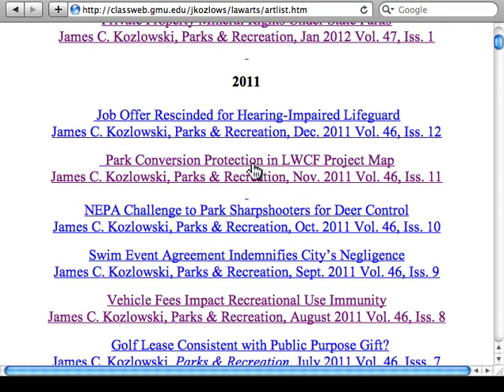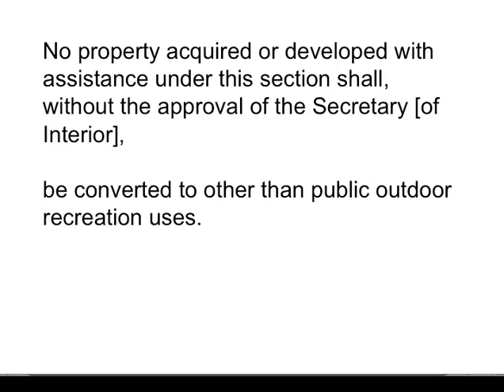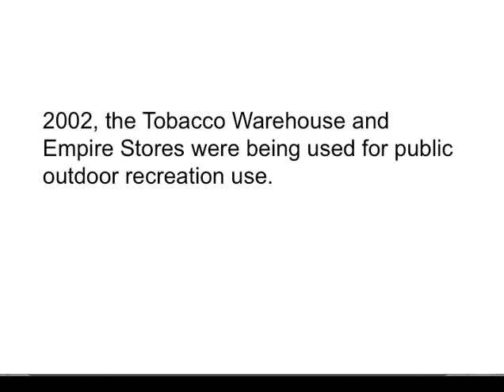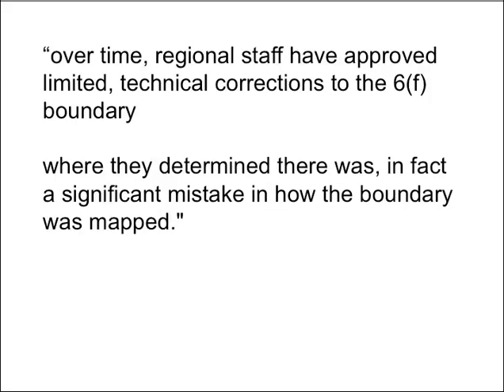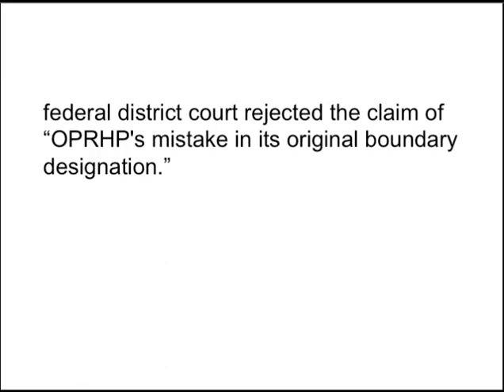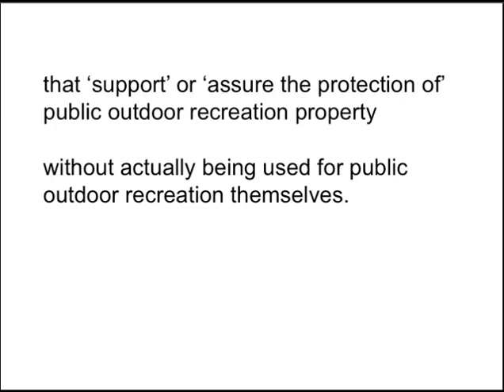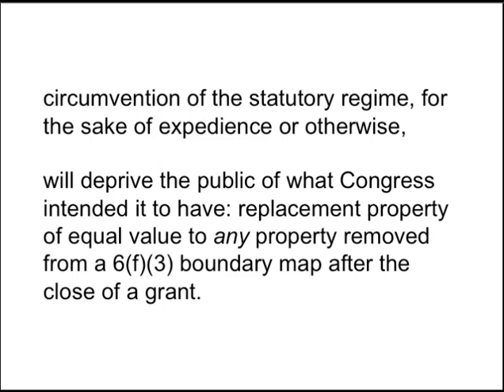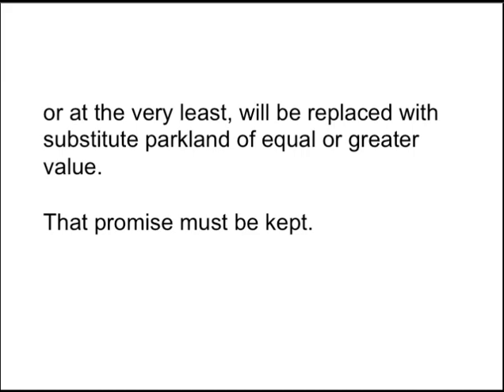Park Conversion Protection in LWCF Project Map, James C. Kozlowski, J.D. Ph.D.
In the case of Brooklyn Heights Association v. National Park Service (E.D. N.Y. 7/11/2011), a federal district court found the National Park Service violated Section 6(f)(3) of the Land and Water Conservation Fund Act (LWCF" in "revising" the original LWCF project map more than five years after a LWCF State grant had been awarded to develop a state park.  This illegal revision would have effectively removed historic structures, including the Tobacco Warehouse and Empire Stores, from the procedural requirements and safeguards under Section 6(f) of the LWCF.  Section 6(f) requires substitute properties of equal market value and equivalent public recreational value for any property converted to a use inconsistent with the original LWCF grant.    November 2011 law review column.